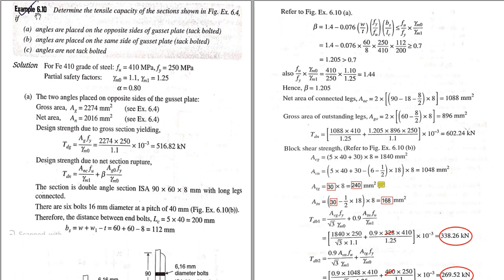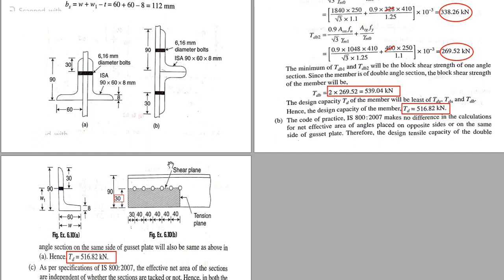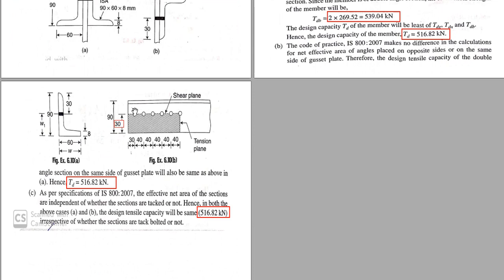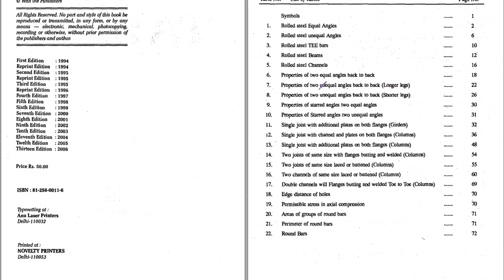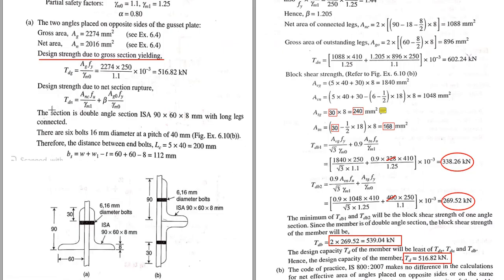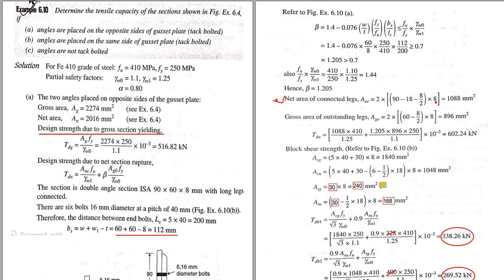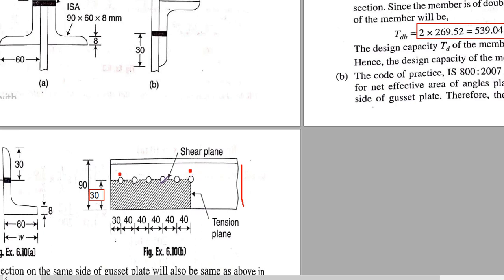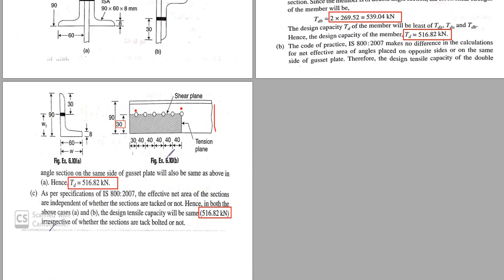Numerical 5 on tension member by Krishnendu Paul, Asst. Prof., Department of Civil Engg.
Subject: DESIGN OF STEEL STRUCTURE (CE-602)